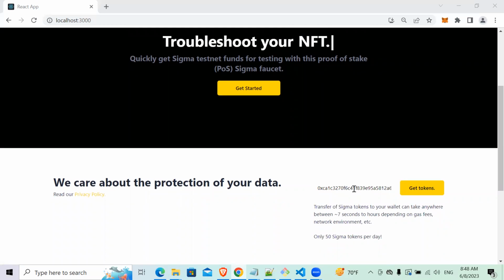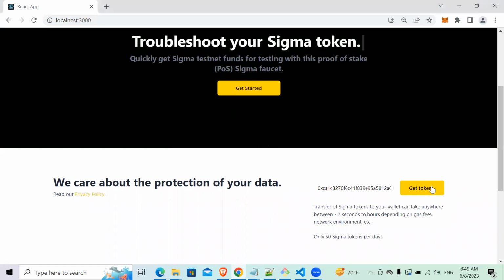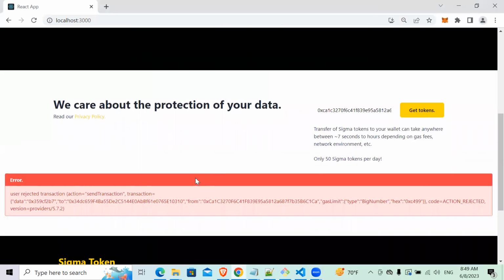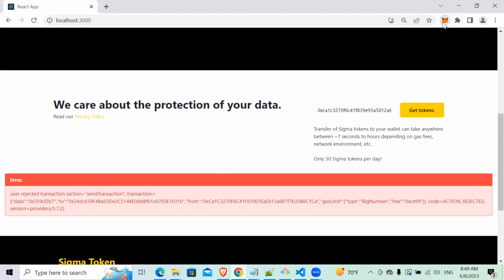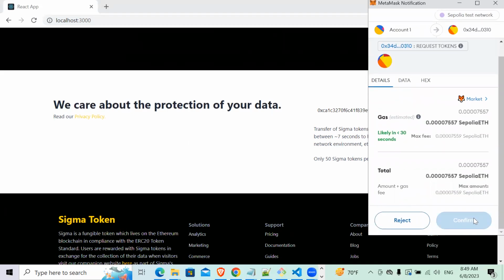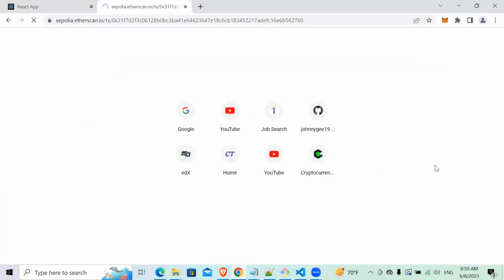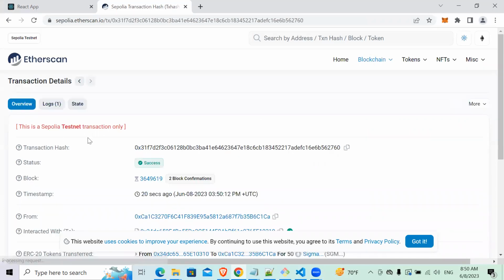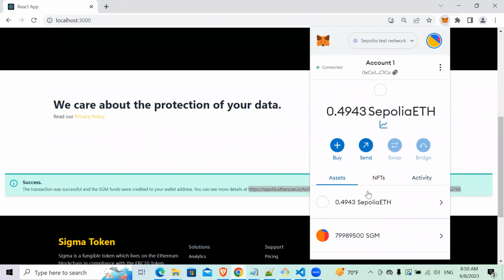Sigma ("Data as a Currency" POC) - Chainlink Labs Spring 2023 Hackathon Submission